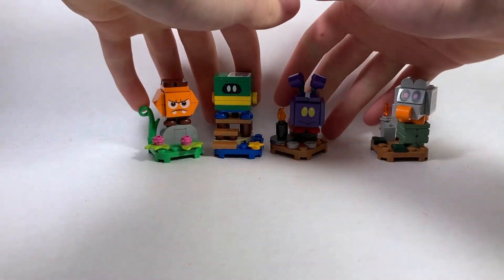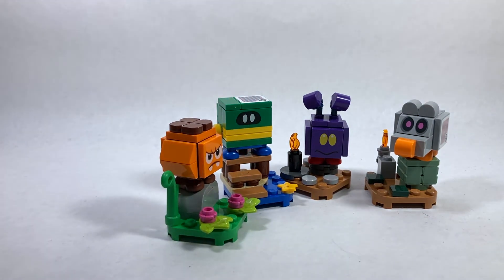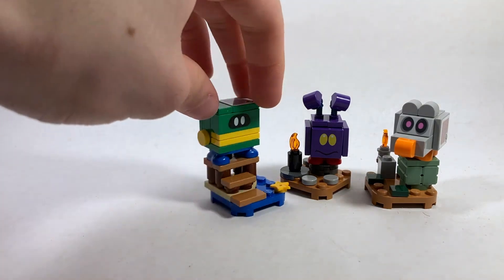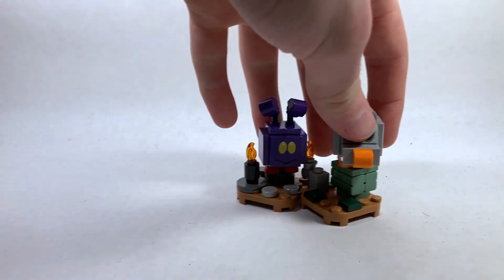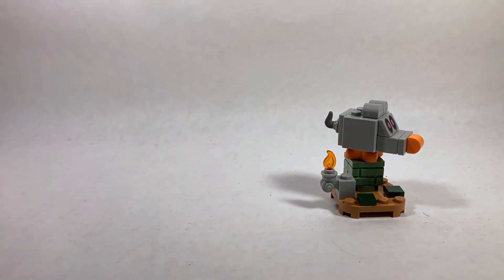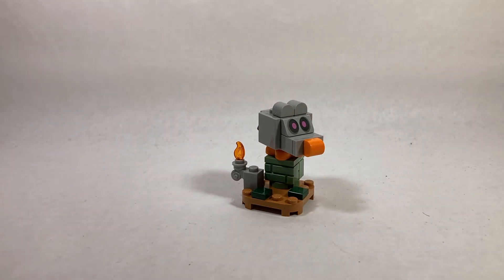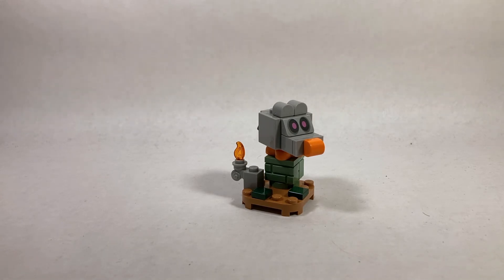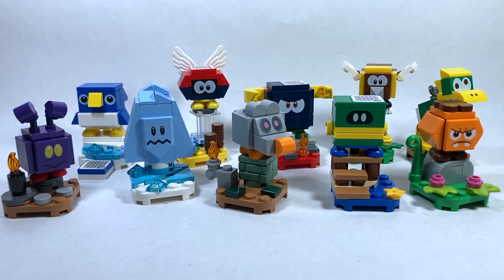LEGO Mario CMF 4 Feel Guide!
As requested by commenter JellyDonut, here is my feel guide for the newest LEGO Super Mario Blind Bags! This is a super tricky series, so hopefully this will help!

Make sure to be polite and respectful in the comments please!